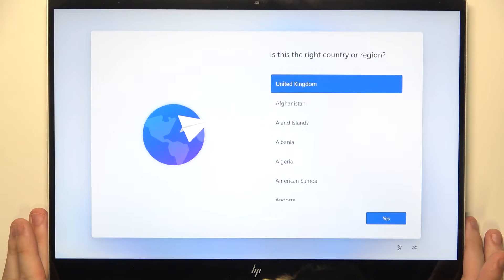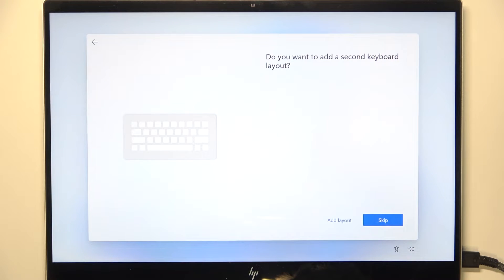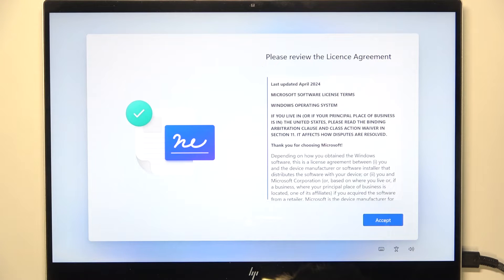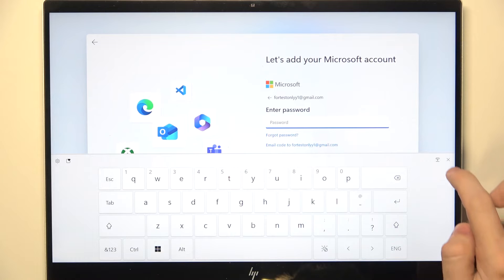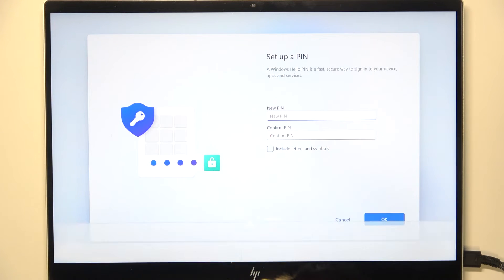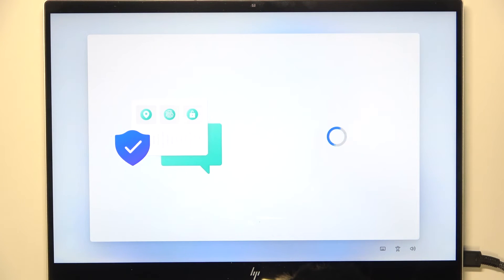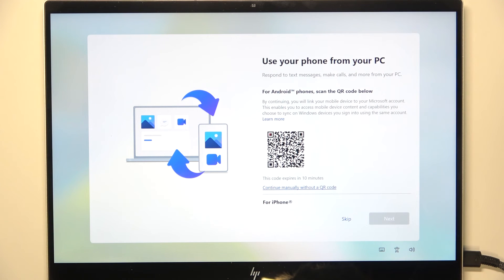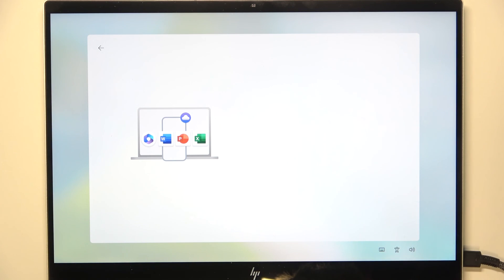How to Set Up HP ENVY X360 – First Time Installation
Just bought a new HP ENVY X360? In this video, we’ll guide you through the complete setup process, from turning it on for the first time to connecting Wi-Fi and installing essential updates. Learn how to optimize your laptop for the best performance. Get started with your HP ENVY X360 the right way!

How to set up HP ENVY X360? How to install Windows on HP ENVY X360? How to configure HP ENVY X360 for the first time?